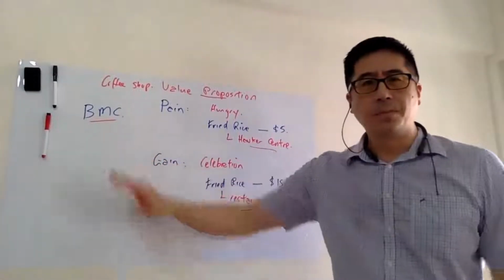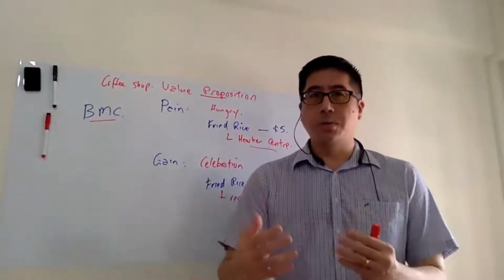Coffee Shop Value Proposition Analysis Example | Value Proposition Of Coffee Shop (Singapore)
In order to learn more about the "coffee shop value proposition analysis example" subject, check out - there is the link to download the business model canvas template as well.

Our video is presenting "coffee shop value proposition analysis example" subject but we also try to cover the following subjects:
-Definition of the coffee shop value proposition
-What is the value proposition of a coffee shop
-Value proposition examples for coffee shop

Take a few seconds to examine our short video and discover what we have put together regarding the value proposition of a coffee shop...
Occasionally a video is less complicated to see than reading a short article concerning coffee shop value proposition analysis example - see the above link for article on business model canvas and the other components as well.

Problems viewing the video?
The video streaming quality you can expect at least 71% of the time when you view YouTube on an ISP ( Web Service Supplier) in a specific area. Here's what each score implies:

Lower Meaning: during playback, you may experience fuzzy picture quality and regular disruptions while playing YouTube vids at 360p and above.
can not view the content? Video creators have picked to make their material available just to specific regions (usually due to licensing rights).
YT may block specific content to abide by regional rules.

I wish you got a lot from our "coffee shop value proposition analysis example" video.